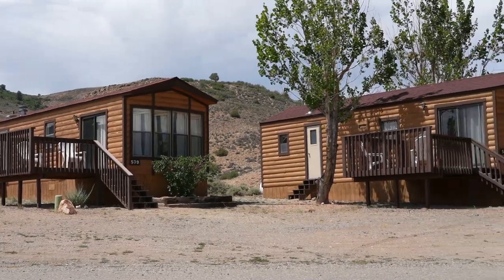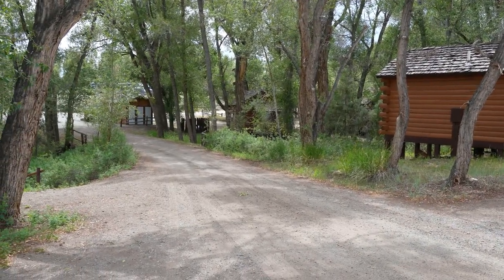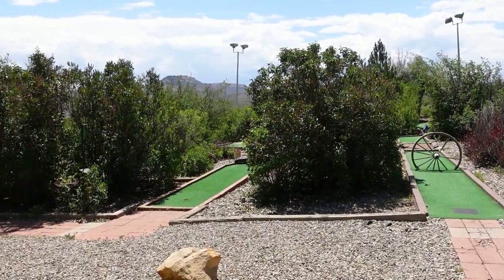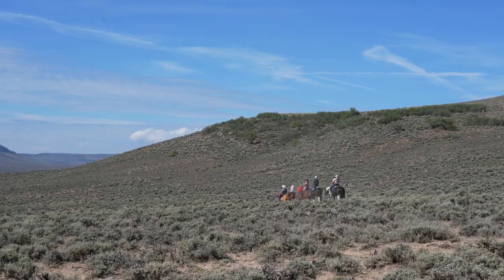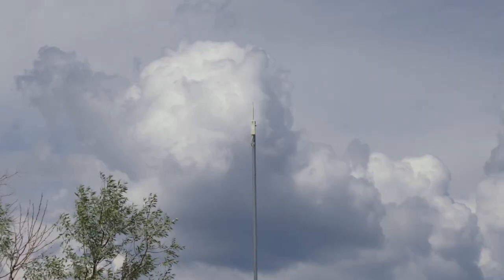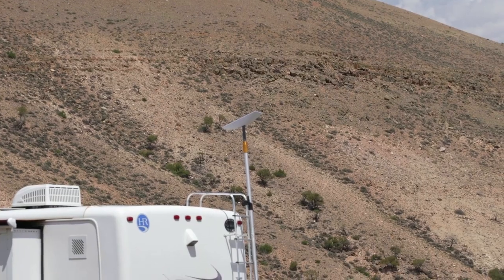Blue Mesa Recreational Ranch – NEW Thousand Trails Campground In Colorado!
There is a new Thousand Trails campground this year and it might be one of the best! We stayed at Blue Mesa Recreational Ranch in July and made a campground review. This is one we would definitely go back to!

Jayco Pinnacle 37MDQS // Filmed July 2022 // Blue Mesa Recreational Ranch, Gunnison, CO

Associated blog post: (in work, please check back soon!)

00:00 New Thousand Trails In Colorado
00:37 Campsites
01:44 Cabins & Trails
02:12 Amenities
05:21 Things To Do Outside The Campground
06:41 Internet Connectivity
08:11 Afternoon Storms
08:39 Overall Impressions

Shop our Amazon storefront for our favorite items mentioned in our videos

If you like our content would you mind leaving a little tip to help keep us on the road & creating? We appreciate your support!

Music

About Us